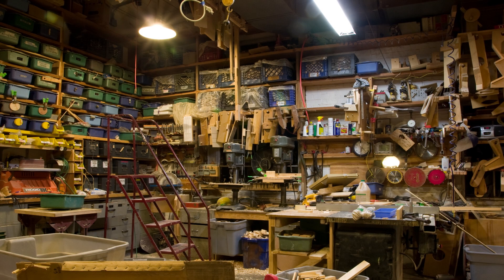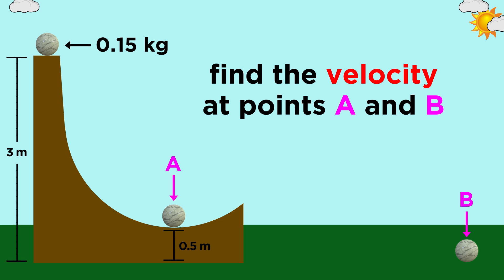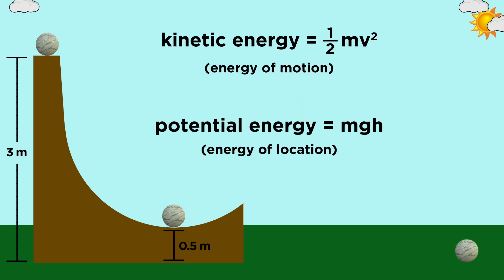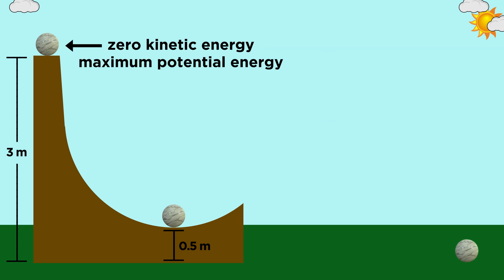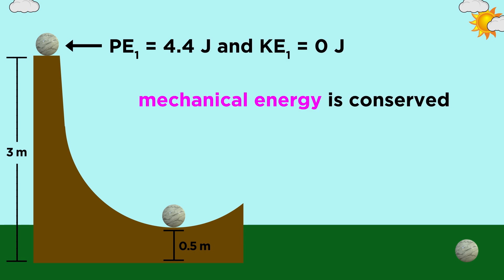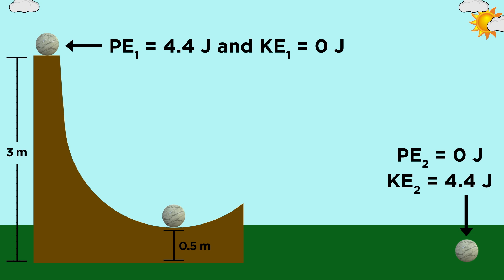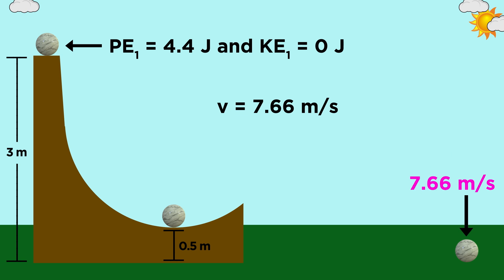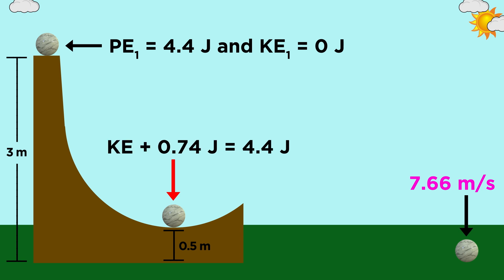Practice Problem: Kinetic and Potential Energy of a Ball on a Ramp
Look at this nifty ramp you made! Let's roll some stuff off of it, shall we? Good thing we know all about potential energy and kinetic energy, because that will allow us to calculate all kinds of things, like the velocity of the ball at any given point.